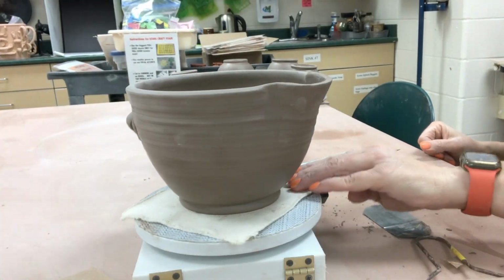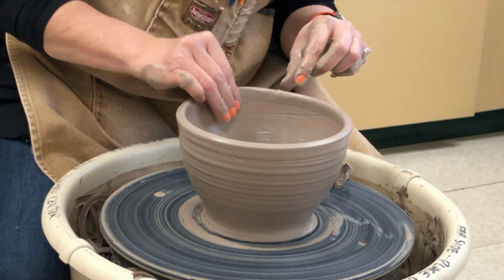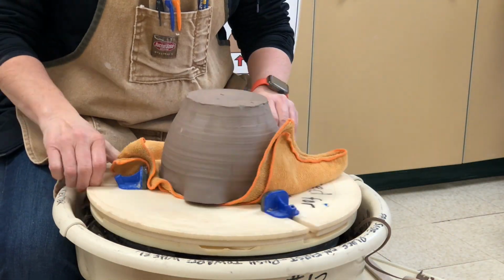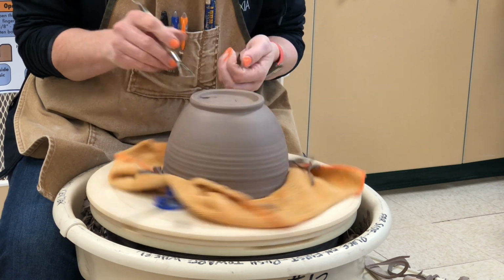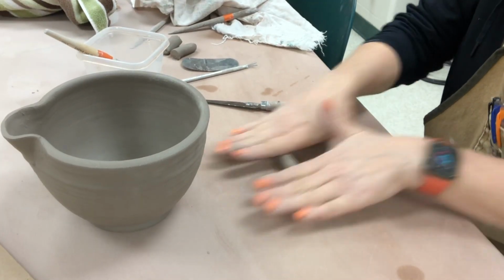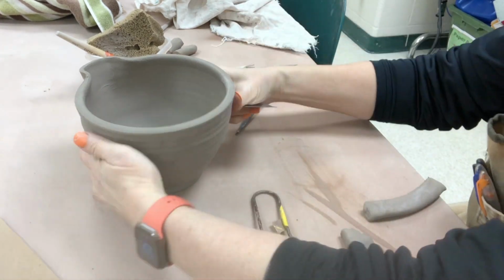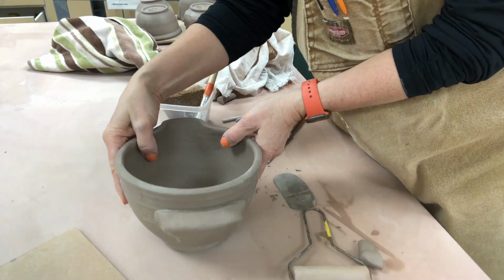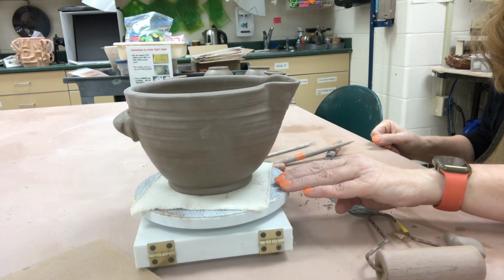Making a Batter Bowl with Pouring Spout and Snug Handle on the Potter's Wheel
This video is a tutorial on how to throw a batter bowl with a pouring spout- and a snug little handle against the side for ease of use.  I review the very basics of throwing a bowl, and then demonstrate how to pull and gently thin the rim to make a spout and then shape it for easy pouring.  I hold a tool against the sides of the spout to add definition.

When leatherhard, I demo the trimming process, which has a tricky element to it considering the spout protroudes above the edge of the bowl, and throws it off in level on the base. I solve that issue by building up some height with a towel, and then place the spout sticking off the towel.  I could have also trimmed on a chum- as I show that in a previous video.

The handle I am making is snug- it is a coil against the side of it not protruding that much, as I want it to be easy to store in a cabinet.  I like these sorts of handles on batter bowls, as your fingers can just hook under it like a ledge to help hold it securely.

I happen to be using Standard 153 stoneware for this demo- as that is the clay my students use on the wheel.

For the great tools I used in the video (including the Kemper wooden knife) check out this link to a live searchable (control F) Googledoc I continually update with lots of my favorite tools on Amazon using my associate links!

I made this video for my Ceramics II and III students at Mason High School.  The wheel class practices a few weeks on just centering and opening.  So, this is designed to lessen their struggle.